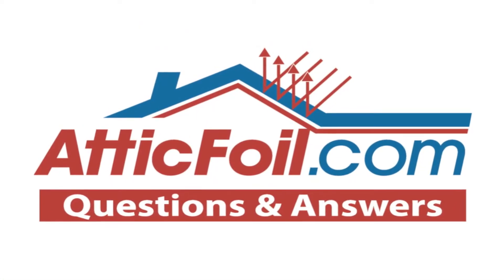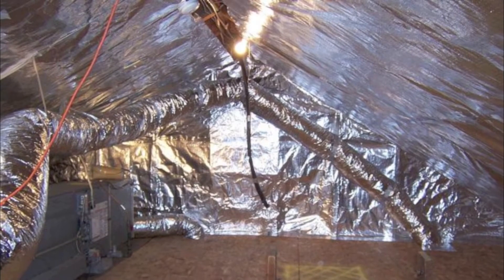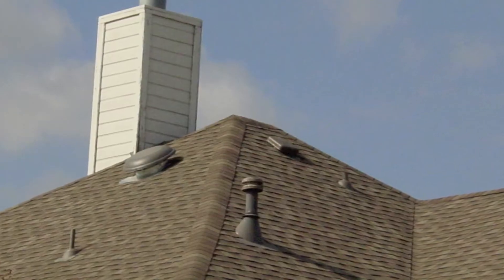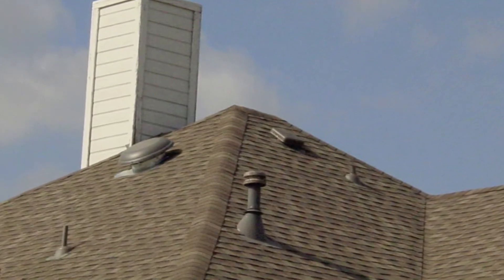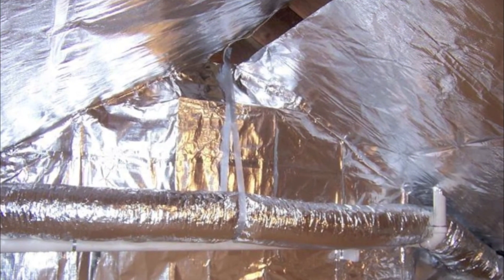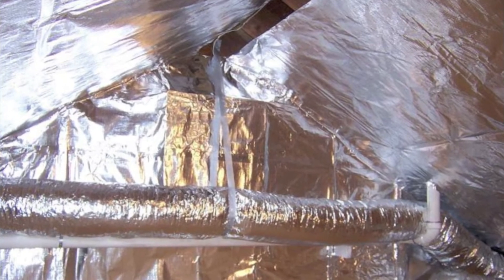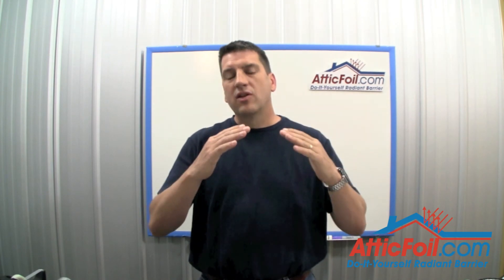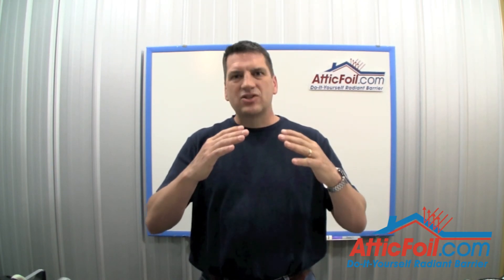Attic Temperature After Radiant Barrier? How Much Cooler Will My Attic Be?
Radiant Barrier Foil Question: How much cooler should my attic be after installing a radiant barrier?

To answer, Ed Fritz, owner of AtticFoil Radiant Barrier Supply, explains the variables of heat gain and air flow and how they contribute to your attic's air temperature.